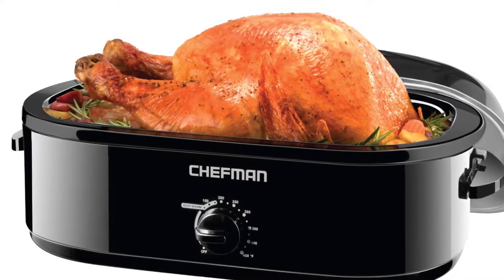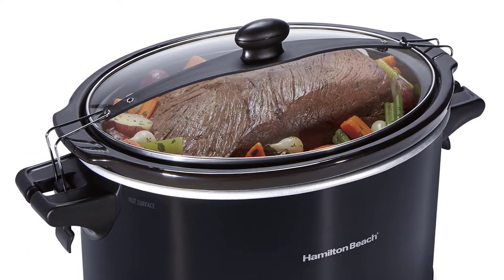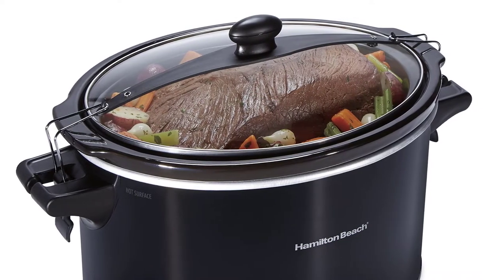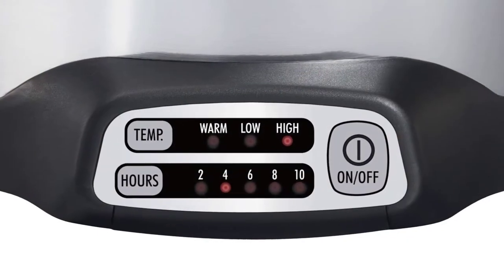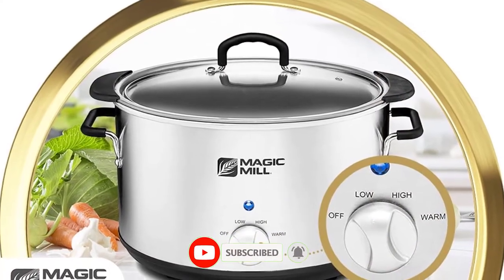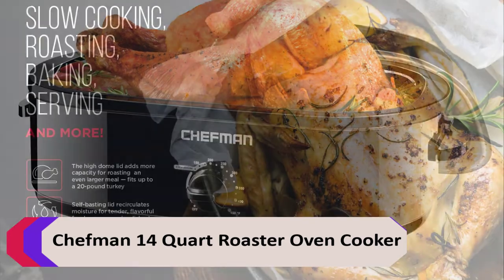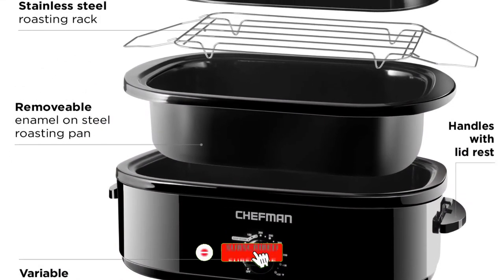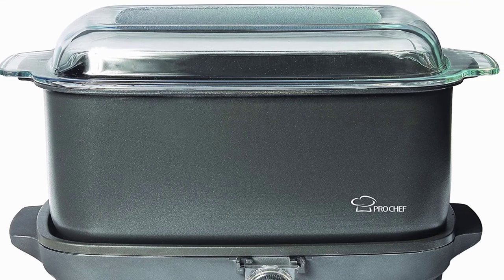Best extra large crock pot | Top pic for this month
►Best extra large crock pot | Product List◄
1. Hamilton Beach Extra Large slow cooker
2. Hamilton Beach Sear & Cook slow cooker
3. Magic Mill Extra-Large Slow Cooker
4. Chefman 14 Quart Slow Cooker
5. Prochef 12 qt Flat Base crock pot